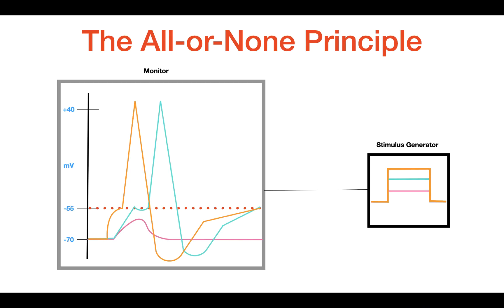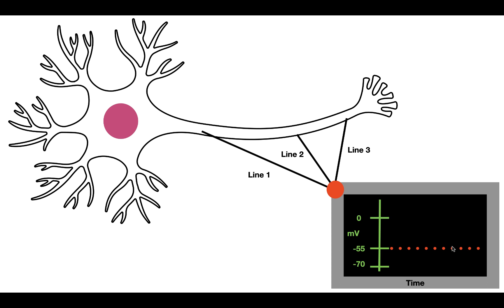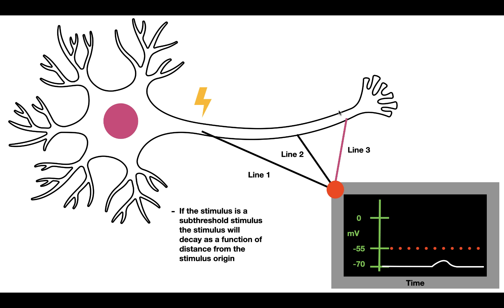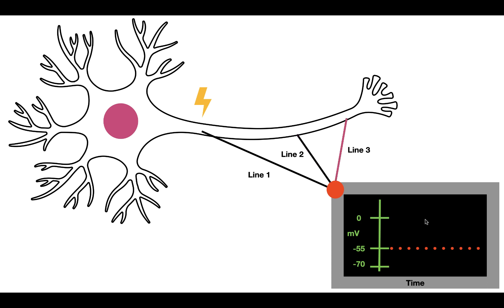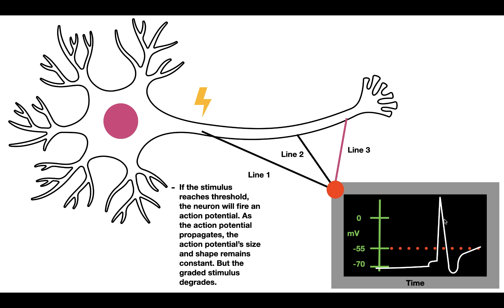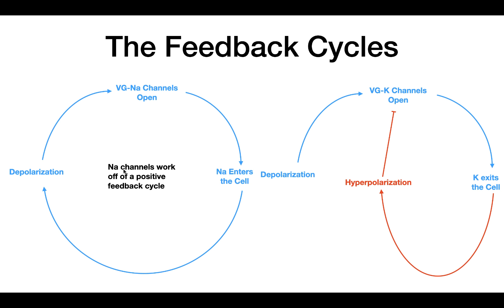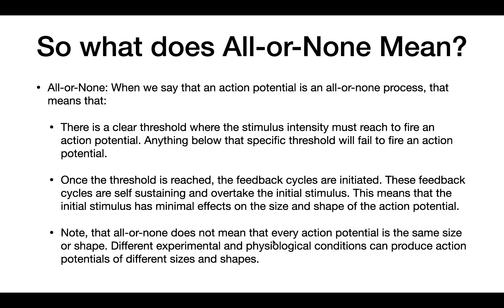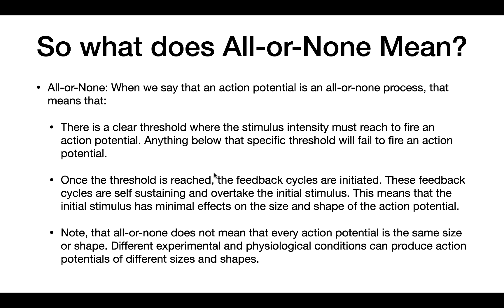The All or None Principle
This is a new version of my original "All or None" video. I didn't like one of the explanations in my original, so I scrapped it and made this new one. This video explains what All or None means in terms of action potentials.
Sources Used:
Class Lecture: Dr. Stephen Jones, Case Western Reserve University, "Chapter 6: Electrophysiology of the Cell Membrane and Chapter 7: Electrical Excitability", September 2020.